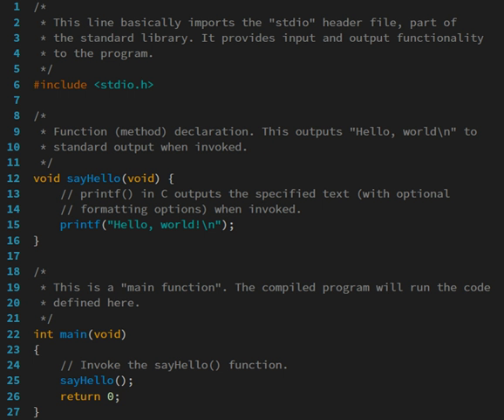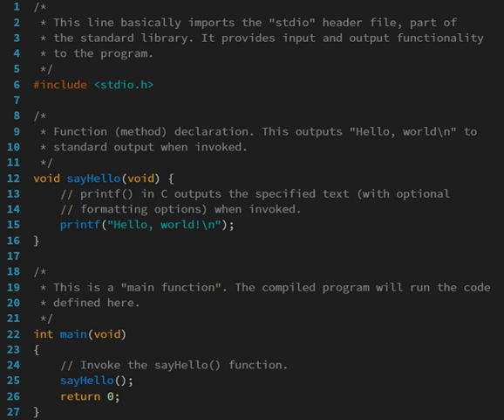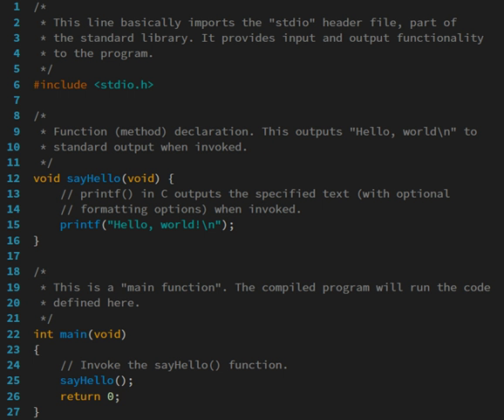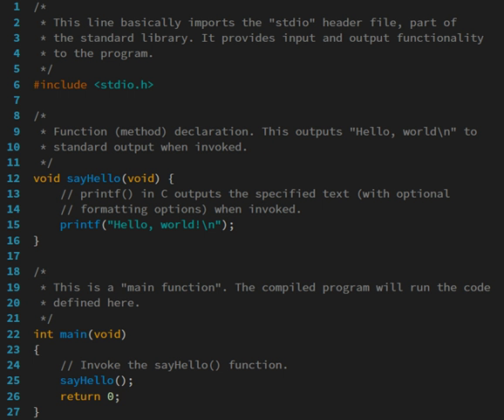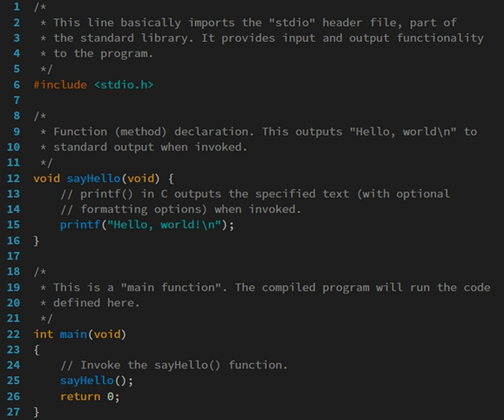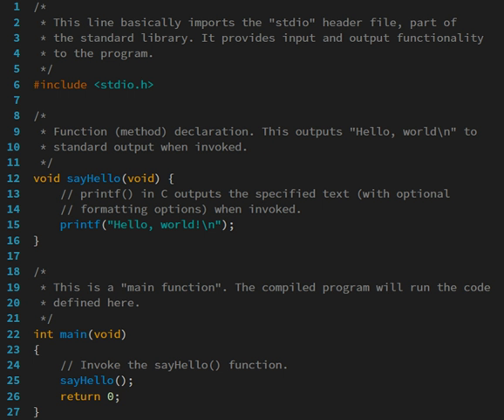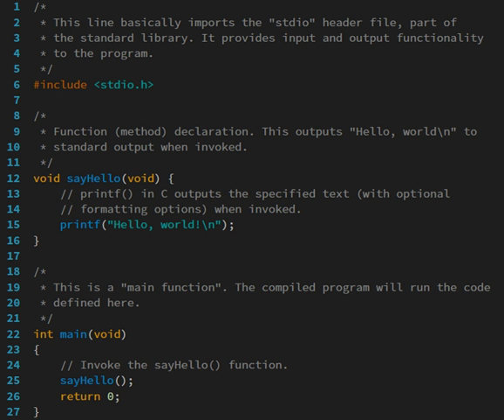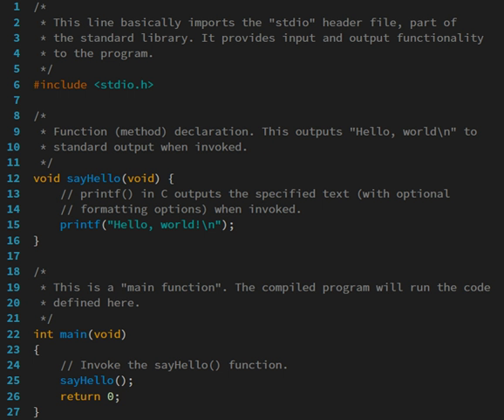Dialect (computing) | Wikipedia audio article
00:02:14 1 Definitions
00:06:55 2 History
00:07:04 2.1 Early developments
00:12:17 2.2 Refinement
00:14:56 2.3 Consolidation and growth
00:17:53 3 Elements
00:18:25 3.1 Syntax
00:23:01 3.2 Semantics
00:23:18 3.2.1 Static semantics
00:24:39 3.2.2 Dynamic semantics
00:25:54 3.3 Type system
00:27:13 3.3.1 Typed versus untyped languages
00:29:31 3.3.2 Static versus dynamic typing
00:32:01 3.3.3 Weak and strong typing
00:34:08 3.4 Standard library and run-time system
00:36:01 4 Design and implementation
00:40:04 4.1 Specification
00:41:36 4.2 Implementation
00:43:03 5 Proprietary languages
00:44:38 6 Use
00:47:13 6.1 Measuring language usage
00:49:13 7 Dialects, flavors and implementations
00:50:35 8 Taxonomies

- Socrates

SUMMARY
A programming language is a formal language, which comprises a set of instructions used to produce various kinds of output. Programming languages are used in computer programming to create programs that implement specific algorithms.
Most programming languages consist of instructions for computers, although there are programmable machines that use a limited set of specific instructions, rather than the general programming languages of modern computers. Early ones preceded the invention of the digital computer, the first probably being the automatic flute player described in the 9th century by the brothers Musa in Baghdad, during the Islamic Golden Age. From the early 1800s, programs were used to direct the behavior of machines such as Jacquard looms, music boxes and player pianos. However, their programs (such as a player piano's scrolls) could not produce different behavior in response to some input or condition.
Thousands of different programming languages have been created, mainly in the computer field, and many more still are being created every year. Many programming languages require computation to be specified in an imperative form (i.e., as a sequence of operations to perform) while other languages use other forms of program specification such as the declarative form (i.e. the desired result is specified, not how to achieve it).
The description of a programming language is usually split into the two components of syntax (form) and semantics (meaning). Some languages are defined by a specification document (for example, the C programming language is specified by an ISO Standard) while other languages (such as Perl) have a dominant implementation that is treated as a reference. Some languages have both, with the basic language defined by a standard and extensions taken from the dominant implementation being common.